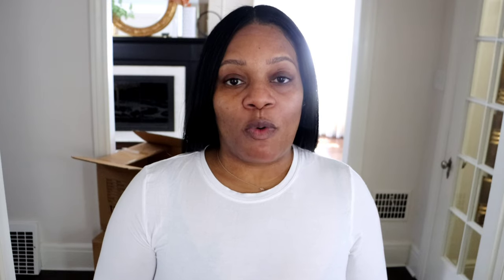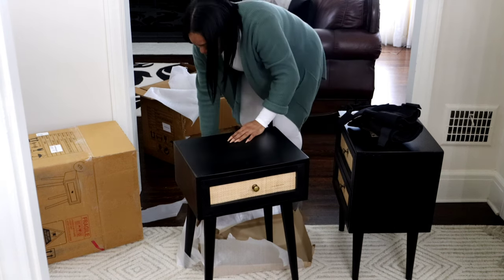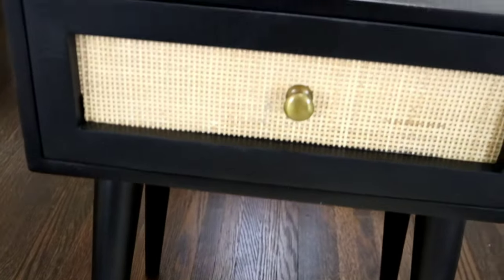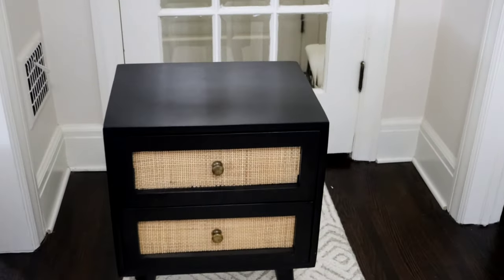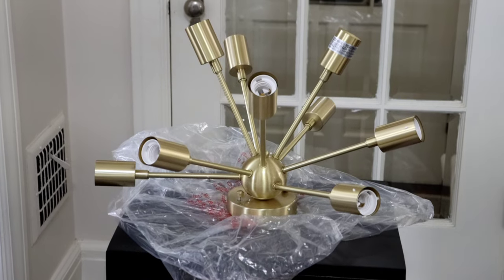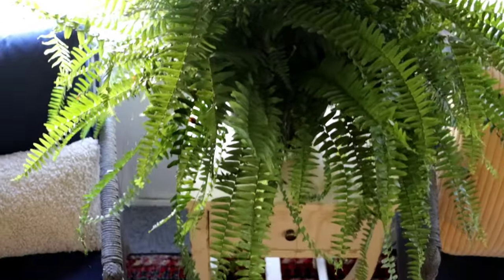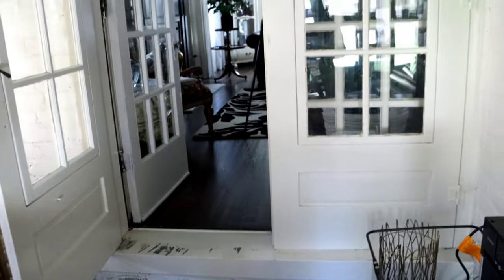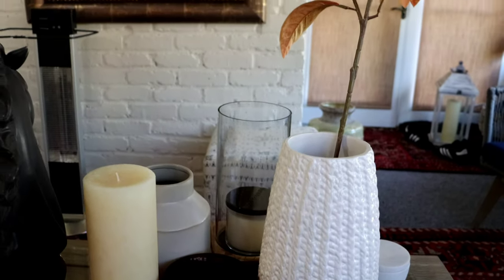Home Editon: Sunroom Vlog 2022 including new side tables and lighting from Wayfair!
My Sunroom Vlog 2022 is a vibe. I have a historical home that has been totally renovated. However, we have to discuss the summer decor for this space and upgrades that were made last summer.

Pastore Solid Wood 4 - Person Seating Group with Cushions